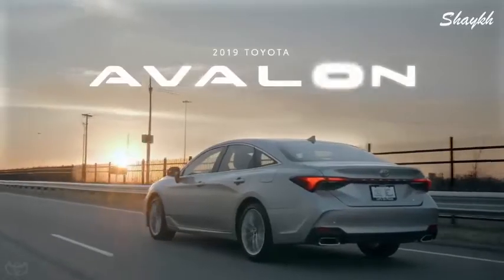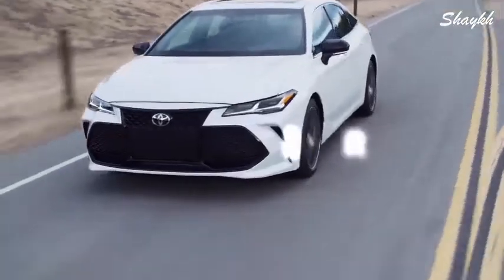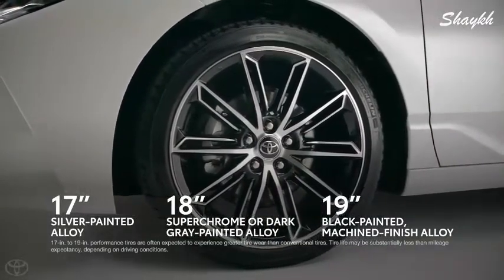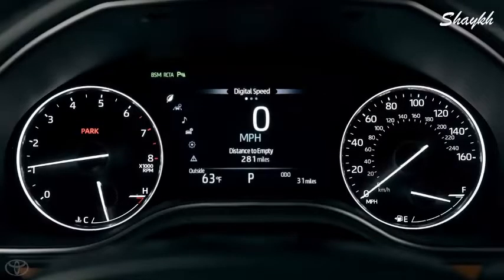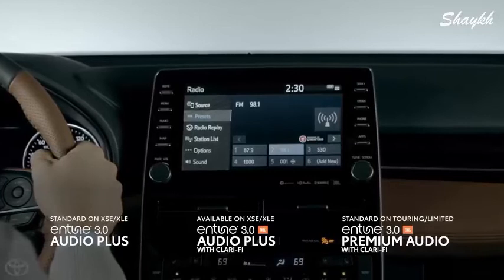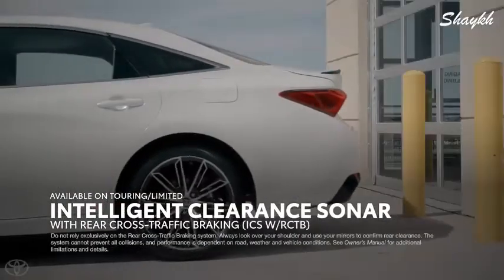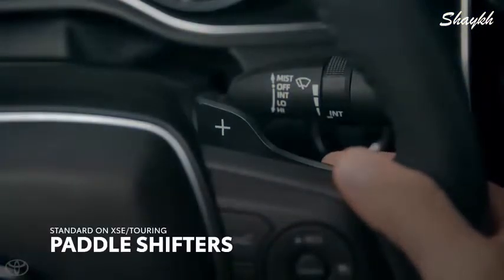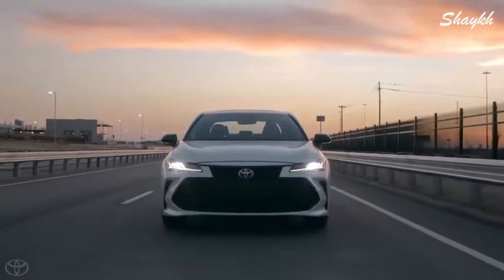Toyota Avalon - 2019 - Interior Exterior Features